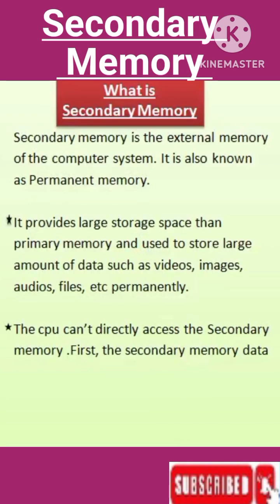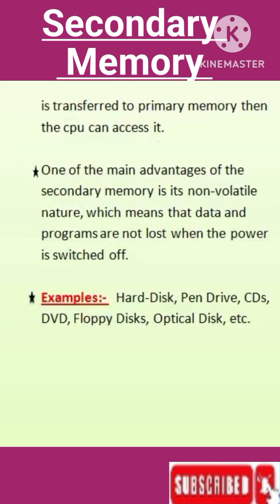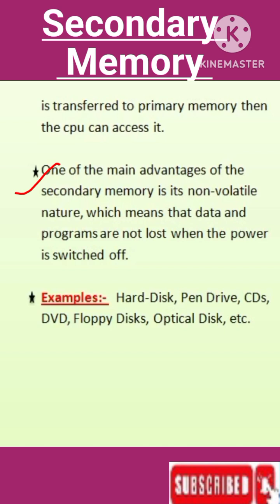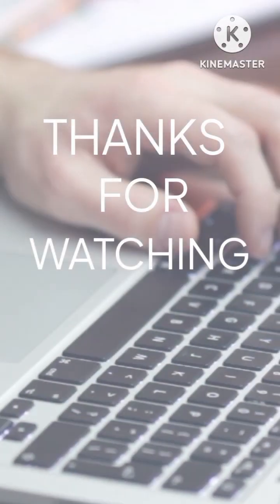What is Secondary Memory in computer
What is Secondary Memory in computer||Computer Memory